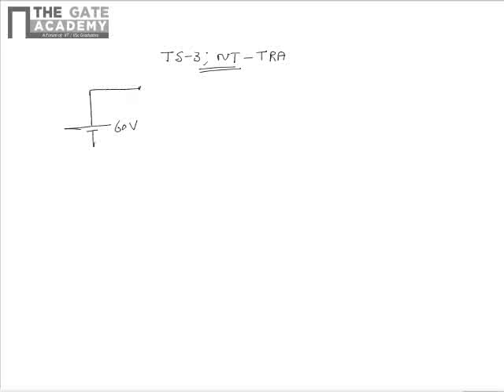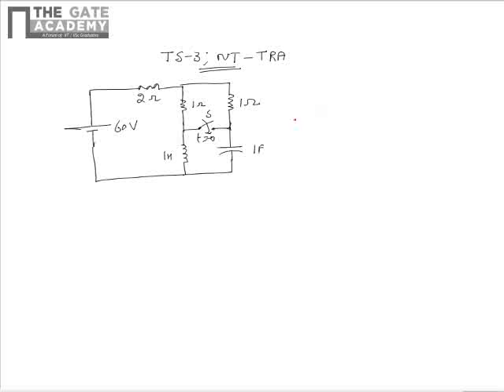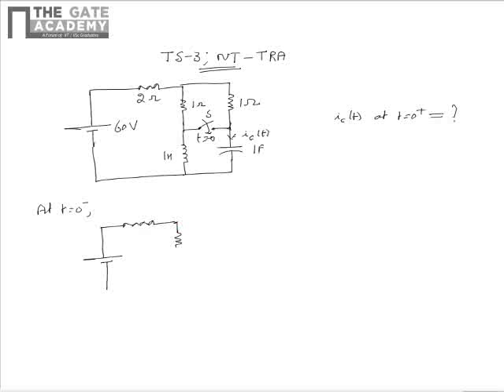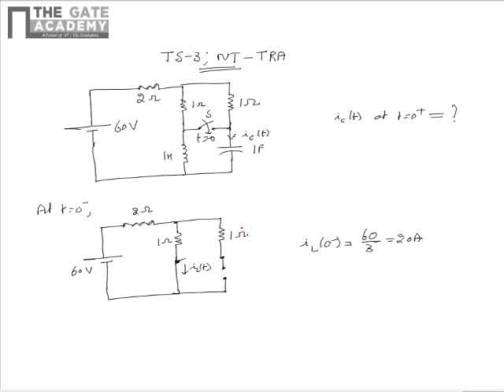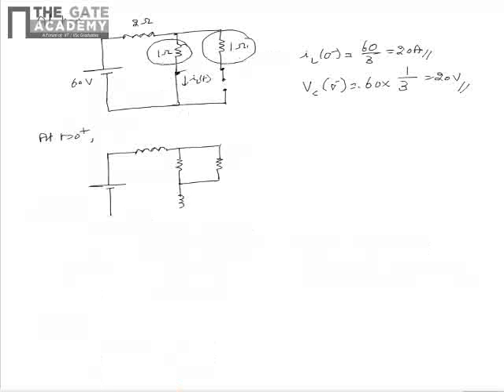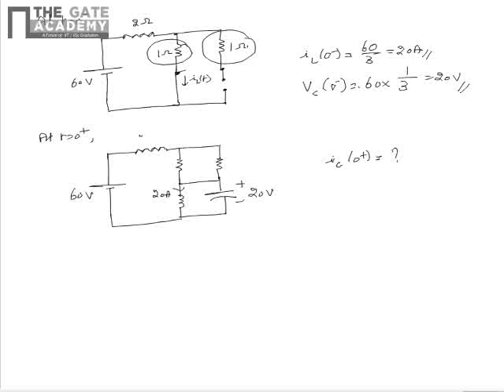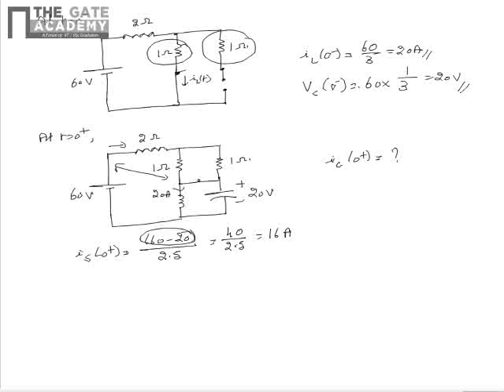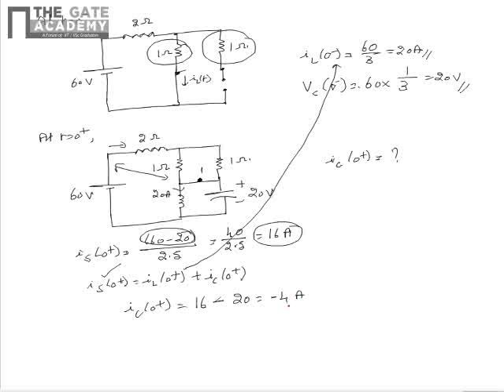GATE 13 EC TS 3 Q No 43